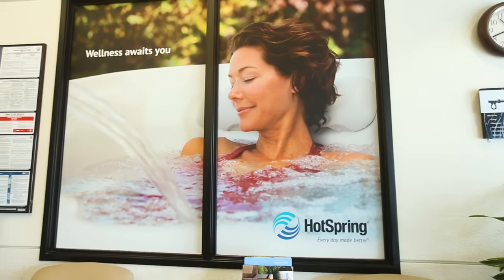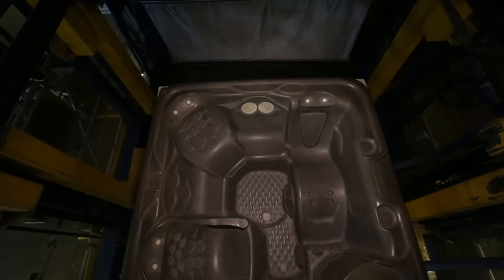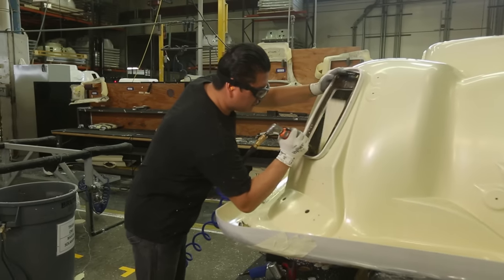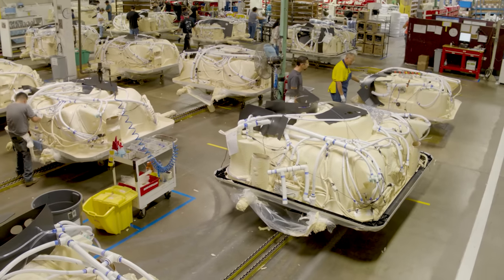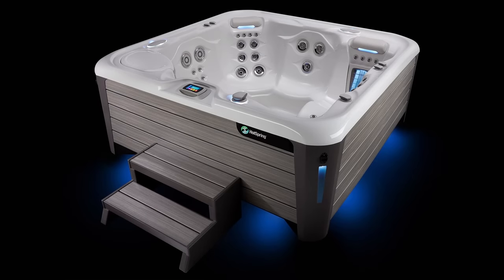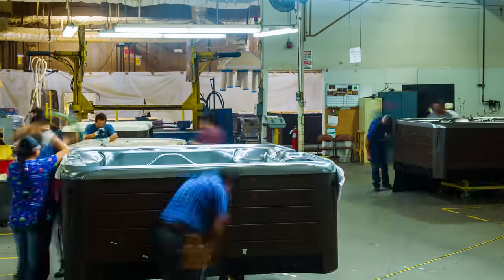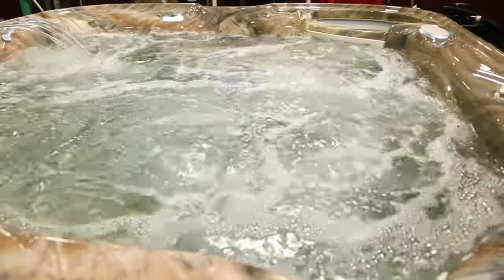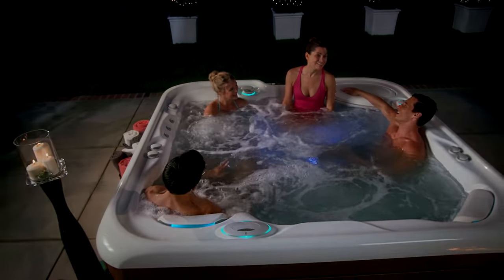How is a Hot Spring Hot Tub Made?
Have you ever wondered how a Hot Spring hot tub is made? Watch as we take you through our manufacturing facility located in Vista, CA. Get your questions about hot tub manufacturing answered.

Watch to understand the heart of the best-selling hot tub brand worldwide, and the only hot tub manufacturer to build more than a million spas.  Learn about the people and processes that make Hot Spring the global leader in hot tubs.